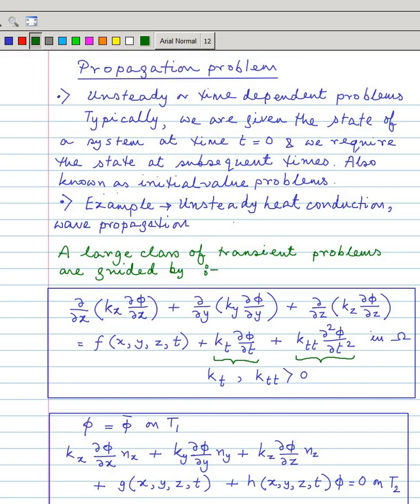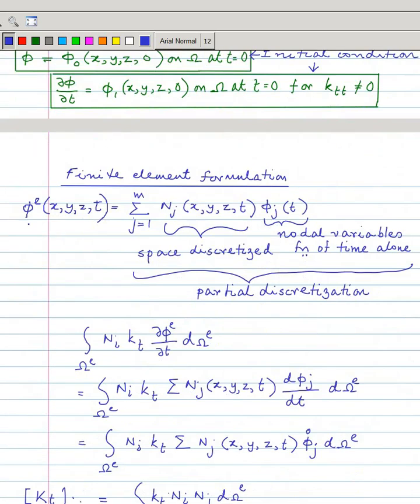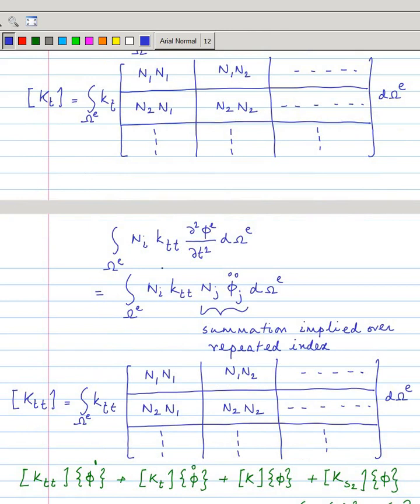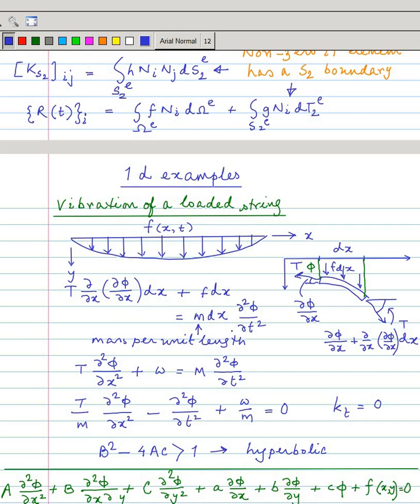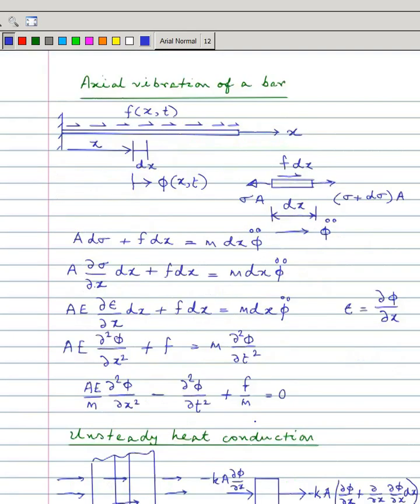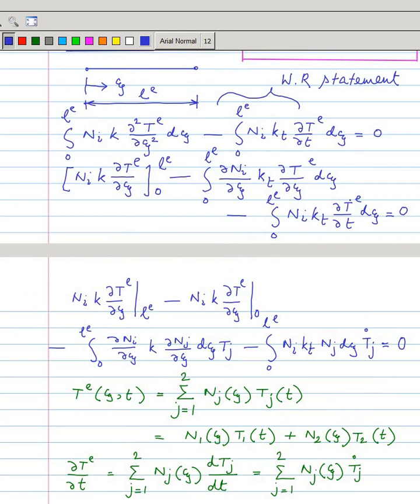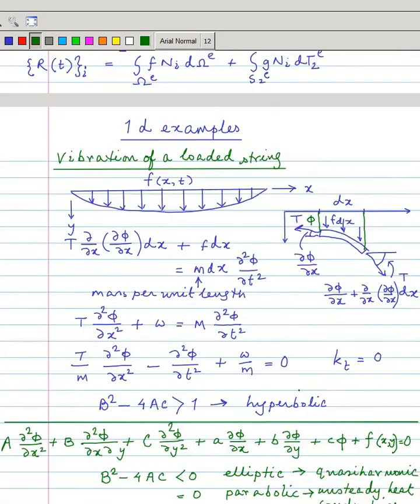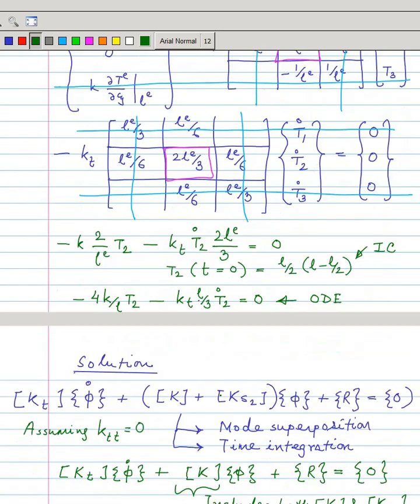Propagation problems - finite element formulation